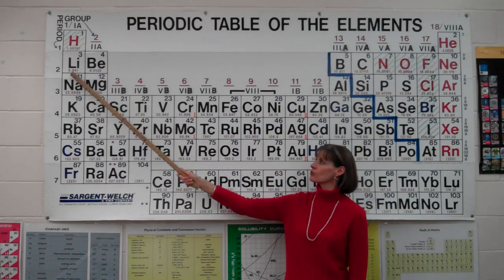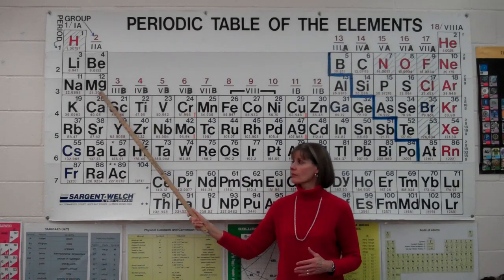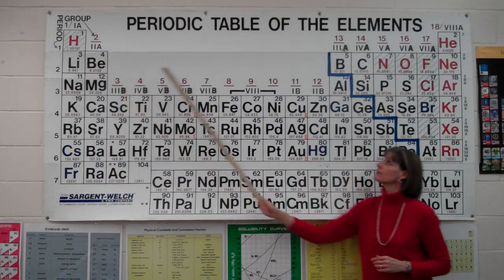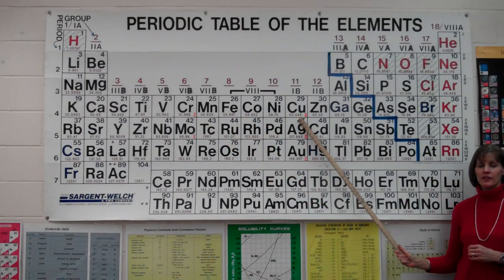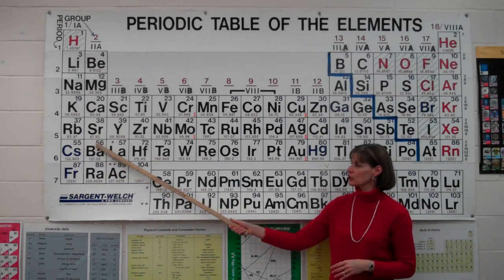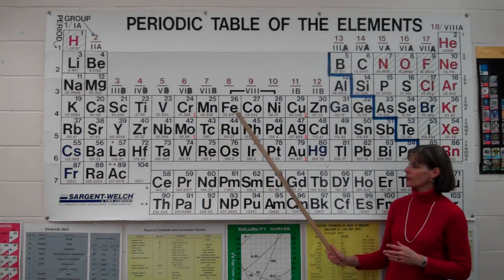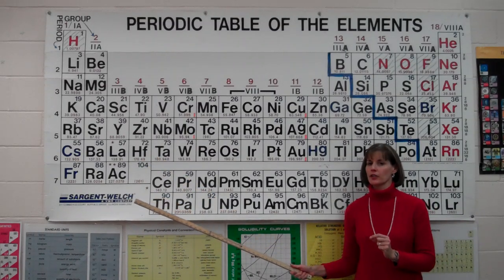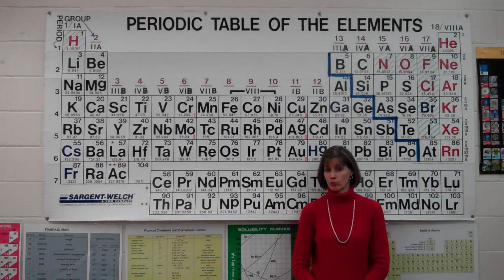Electron Configuration Practice